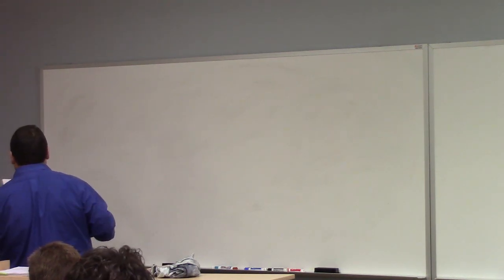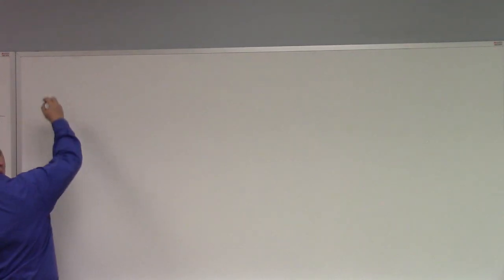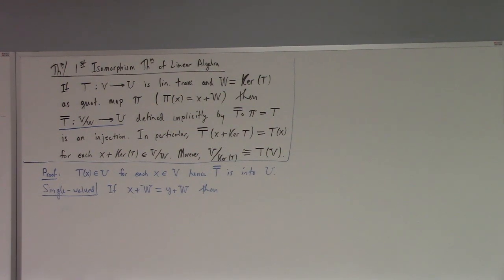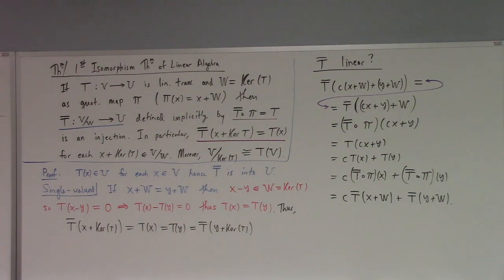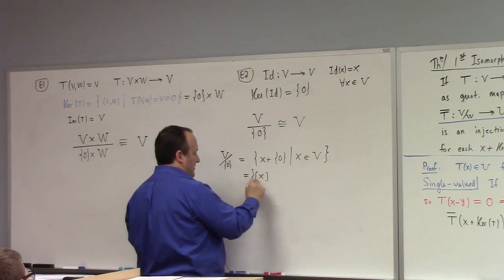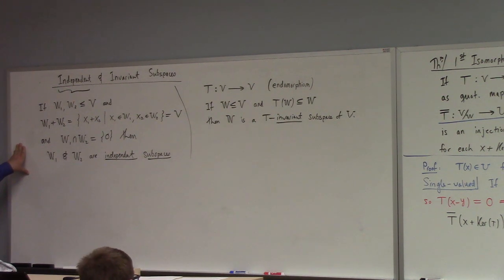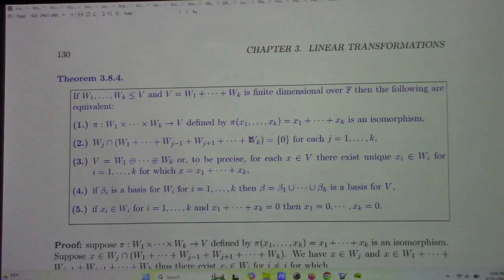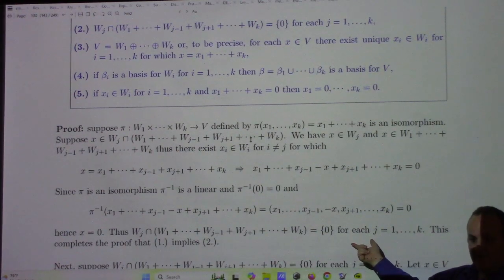Linear Algebra: first isomorphism theorem, independent subspaces, invariant subspace, 9-25-24